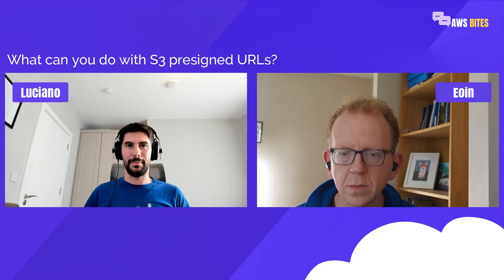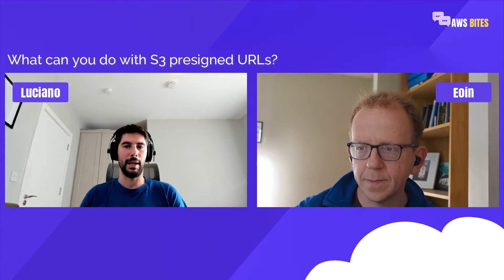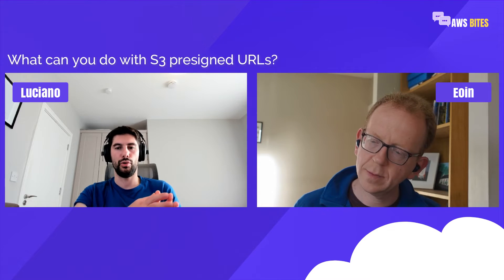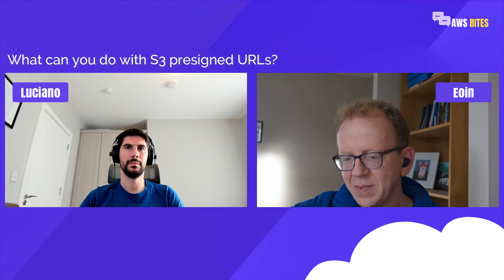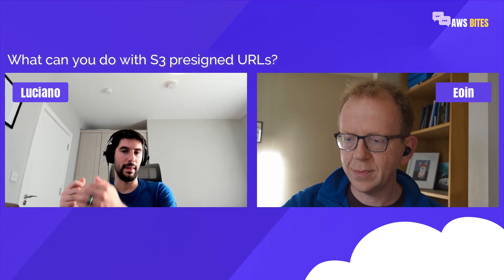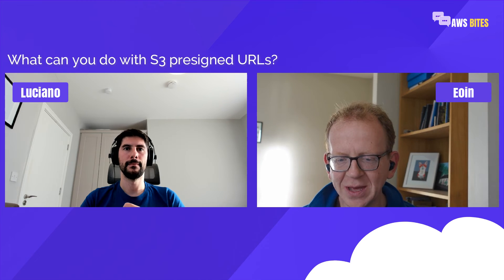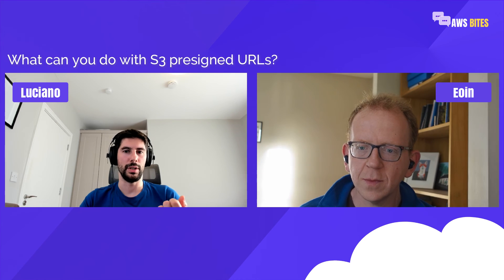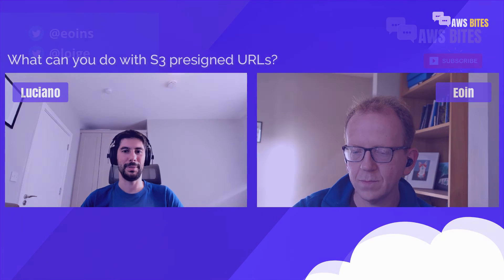56. What can you do with S3 presigned URLs?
Uploading and downloading files are some of the most common operations for web applications. But let’s face it, as common as they are, they are still challenging features to implement in a reliable and scalable way!

This is especially true for serverless environments where you have strict limits in payload size and you cannot have long-running connections.

So what’s the solution? If you are using S3, pre-signed URLs can help quite a bit!

In this episode of AWS Bites podcast, we are going to learn more about them, and… if you stick until the very end of this episode, we are going to disclose an interesting and quite unknown tip about pre-signed URLs!

⏱ Chapters:

00:00 Intro
00:56 Some upload/download use cases
02:06 The challenges with implementing upload/download solutions
04:00 What are S3 pre-signed URLs
05:27 How can we generate pre-signed URLs
08:26 How to do post-processing of uploaded files when using pre-signed URLs
10:22 Is it possible to use S3 Object lambdas for uploads?
11:02 Alternative solutions to pre-signed URLs
12:08 Some of the gotchas with pre-signed URLs
14:05 Recommendations and secret tips!
17:11 Closing

- Documentation for the pre-signed POST
- How to upload files from a frontend app using pre-signed URLs (by Borislav Hadzhiev)
- Different architectures and tips for managing uploads to S3 (by Zach Charles)
- Using S3 Object Lambdas to generate and transform S3 files on the fly (By Eoin Shanaghy)